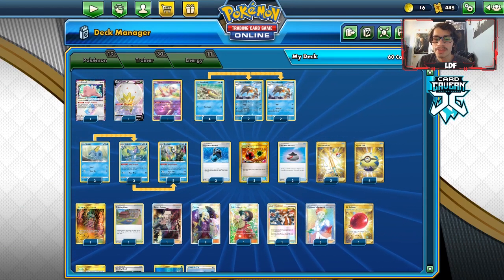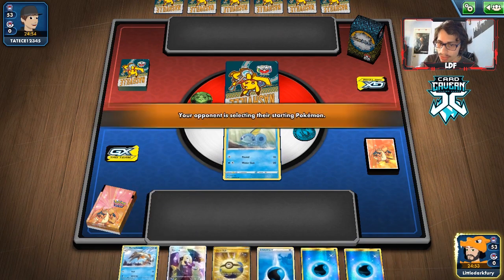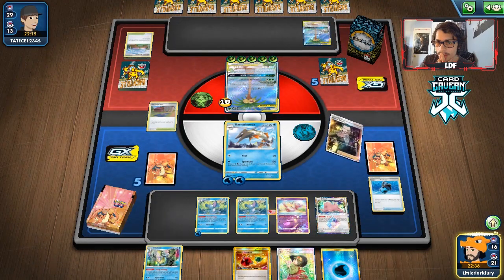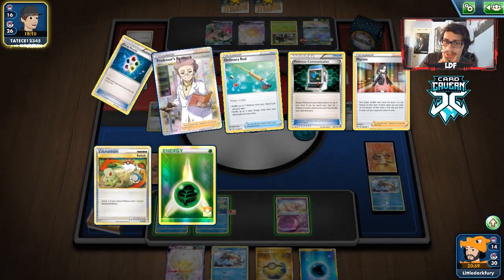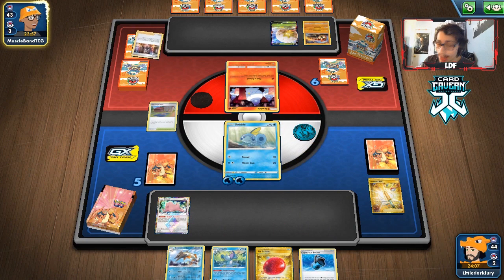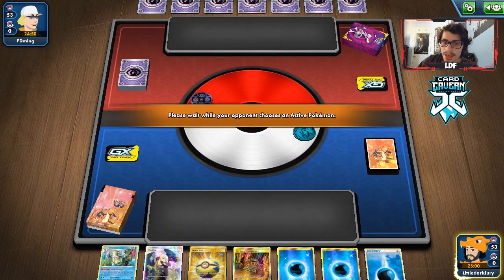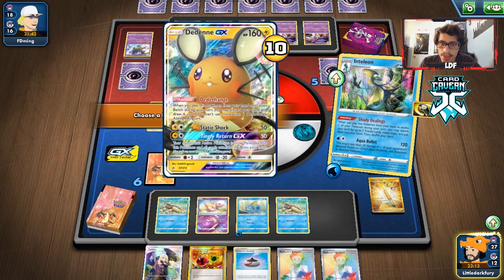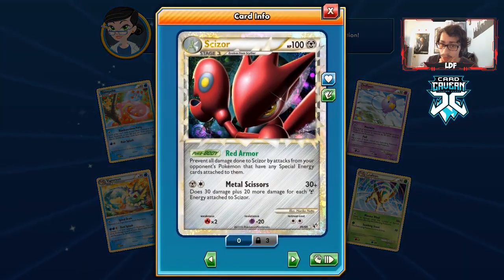NEW Barraskewda/Inteleon Deck! Fun New Rogue Deck! Rebel Clash PTCGO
In today’s ptcgo video we look at a new deck using Barraskewda with Inteleon to keep attacking with your Barraskewda, its a pretty fun rogue deck!

#Pokémon - 19

* 1 Ditto {*} LOT 154
* 1 Eldegoss V RCL 176
* 1 Mew UNB 76
* 4 Arrokuda RCL 52
* 3 Sobble SSH 55
* 4 Barraskewda RCL 53
* 3 Drizzile SSH 56
* 2 Inteleon SSH 58

* 1 Shrine of Punishment CES 143
* 3 Evolution Incense SSH 163
* 1 Training Court RCL 169
* 1 Fisherman HS 92
* 1 Vitality Band SSH 185
* 1 Boss’s Orders (Giovanni) RCL 189
* 1 Erika's Hospitality TEU 174
* 3 Energy Retrieval AOR 99
* 4 Cynthia UPR 119
* 4 Quick Ball SSH 216
* 3 Professor's Research SSH 209
* 3 Capacious Bucket RCL 156
* 1 Air Balloon SSH 213
* 2 Ordinary Rod SSH 215
* 1 Counter Gain LOT 230

#Energy - 11

* 11 Water Energy CIN 124